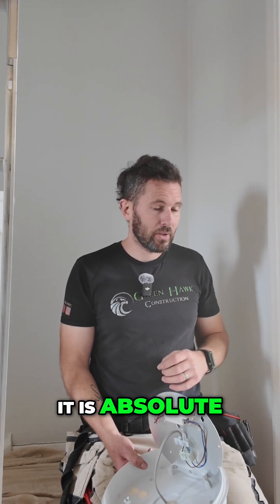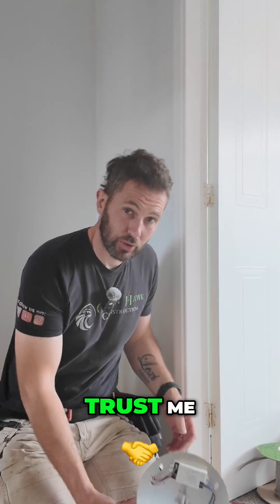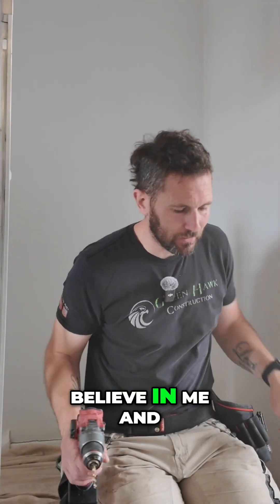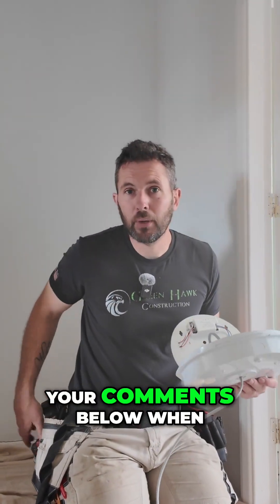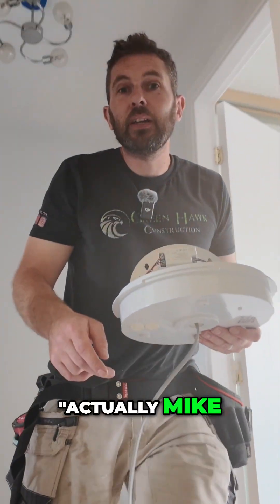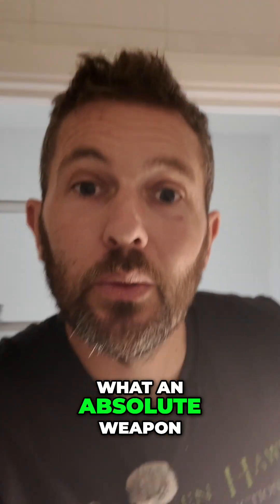Duo Powers: Ultimate Fix for Thermolite Blocks!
We share a pro tip for sparkies using duo powers on Thermolite blocks in new builds. Learn how to get a strong hold and avoid issues. This approach is a game-changer, creating tighter holes.